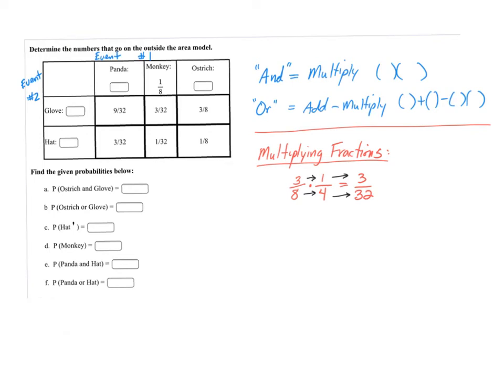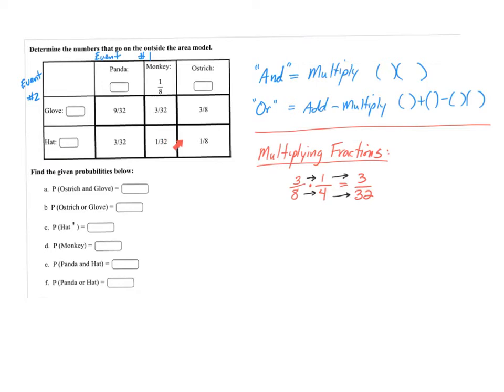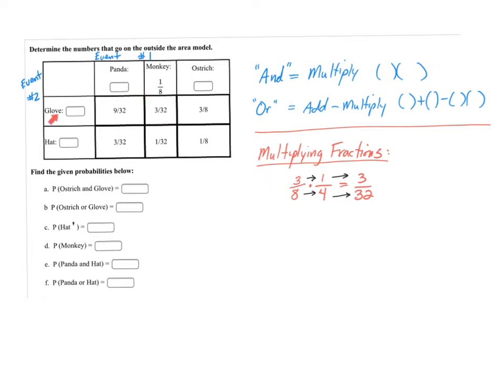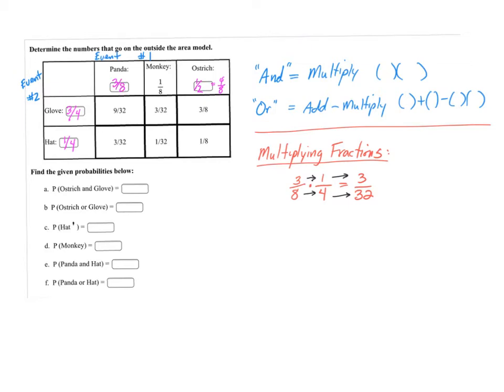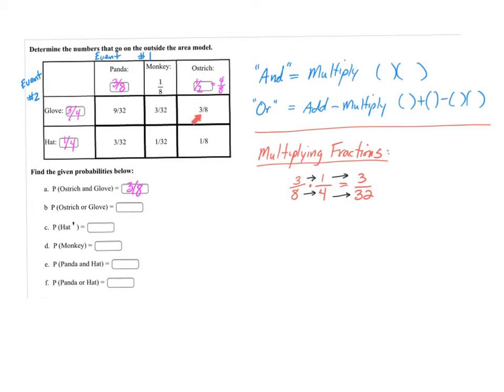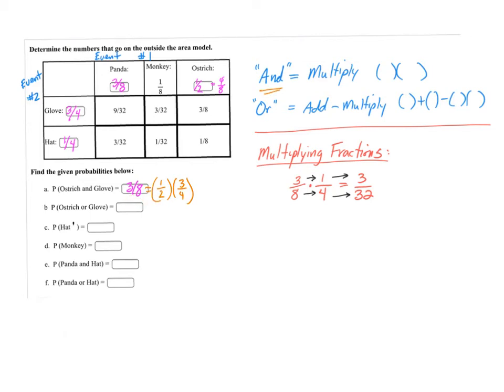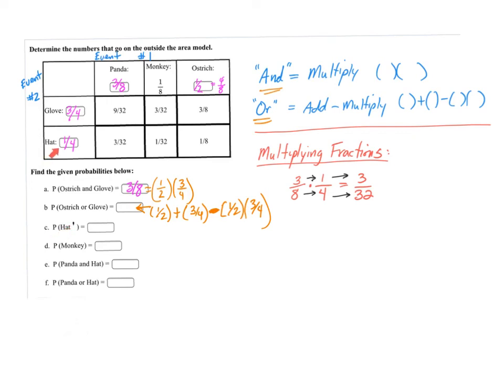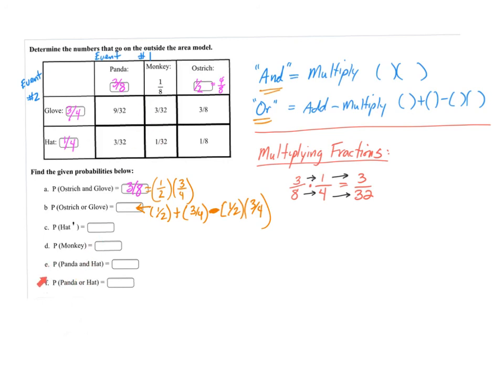Two independent events area model puzzle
How to answer and “and” or “or”questions with an area model or formulas.